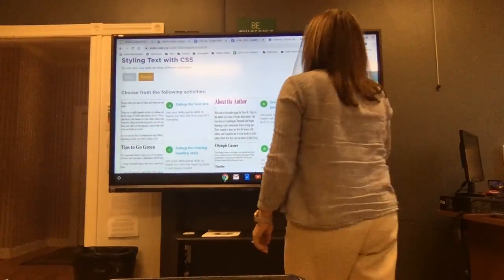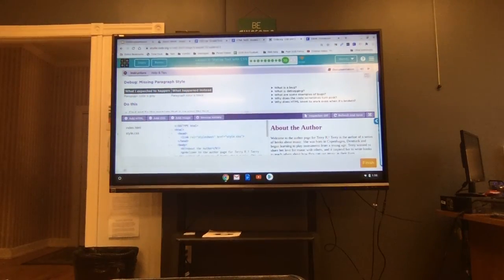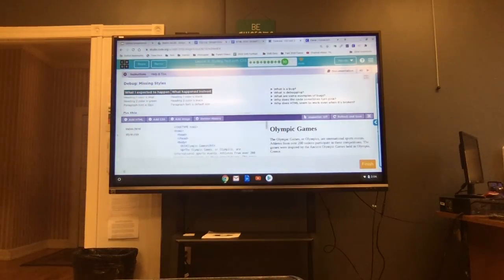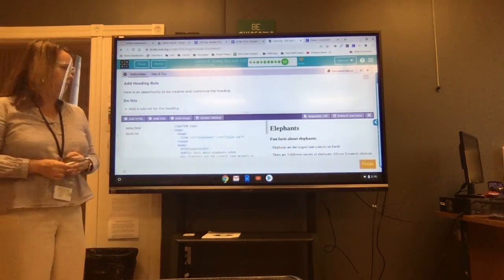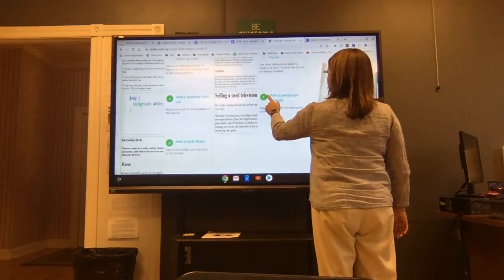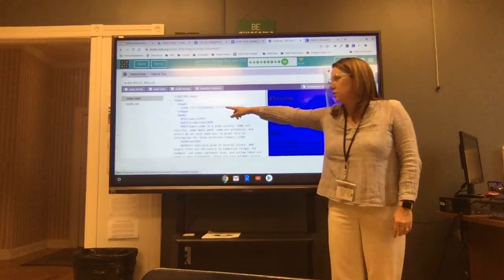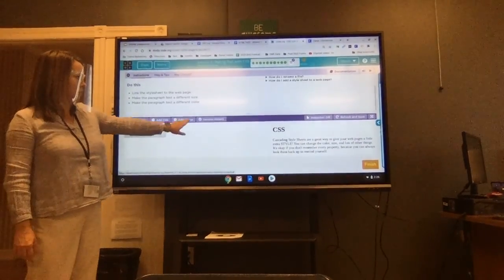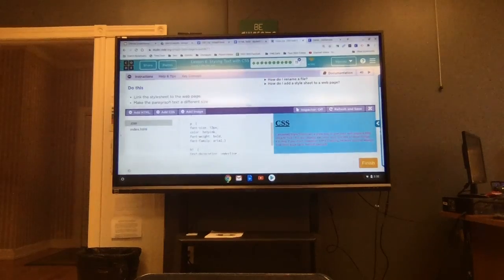Com Sci Class 9-23-20